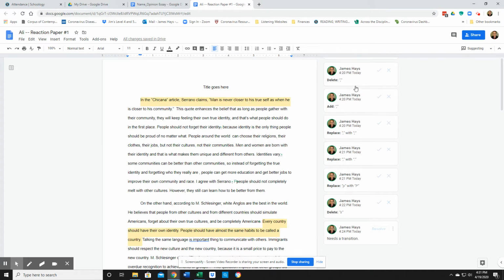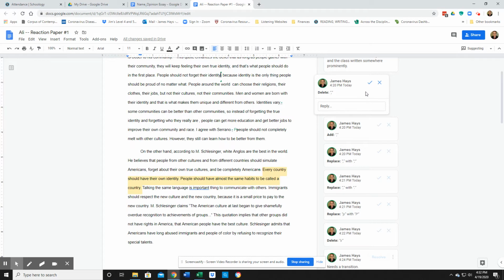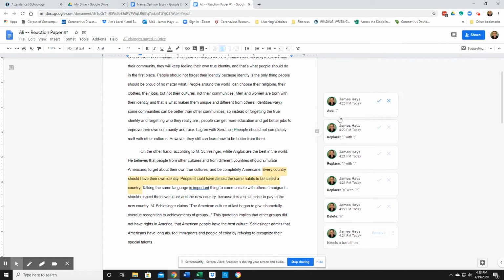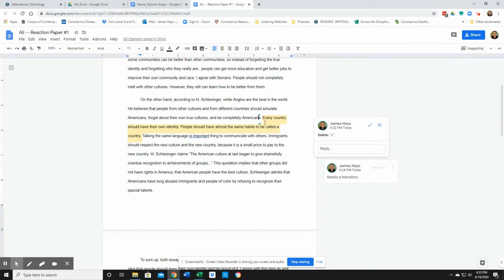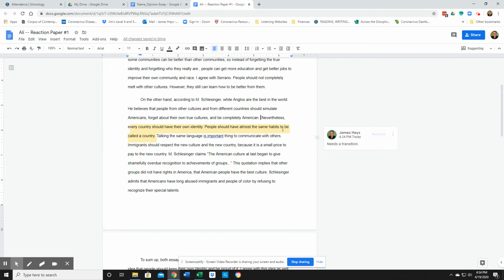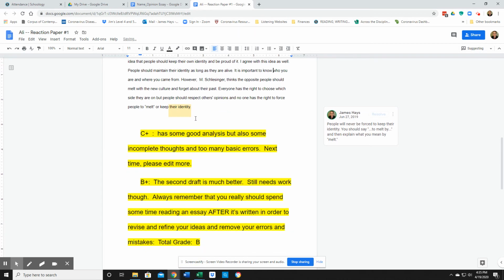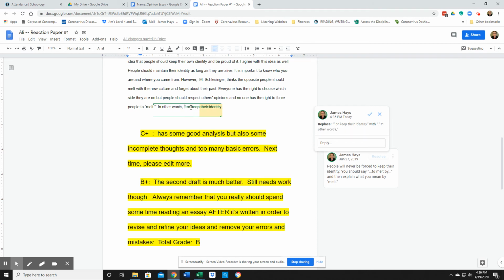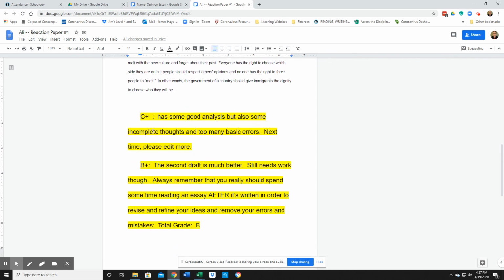Revising Editing Essays Using Jim's Feedback 1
This is a Screencast I made to help my students make the most out of the writing feedback I provide on Google Drive for their essays.